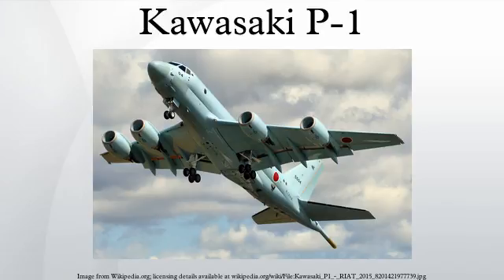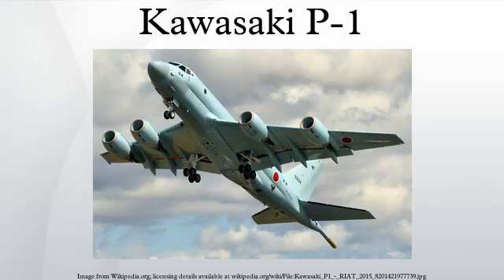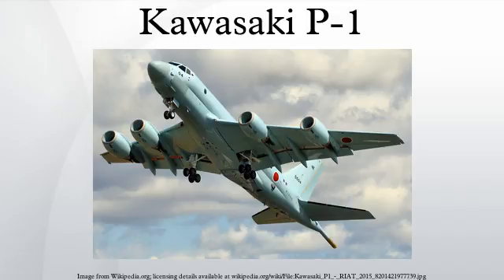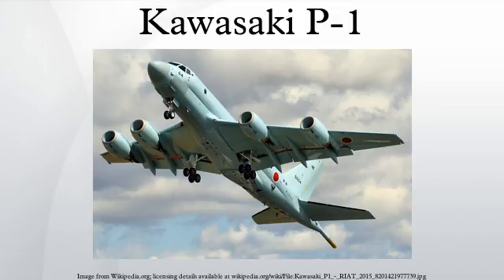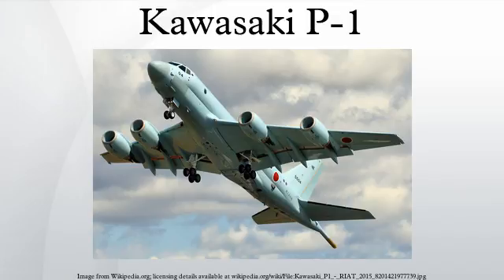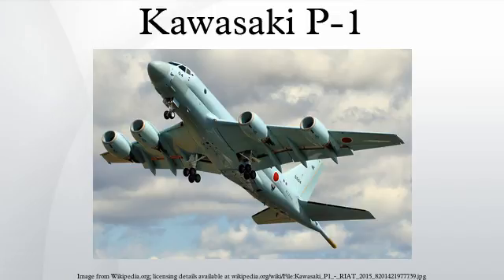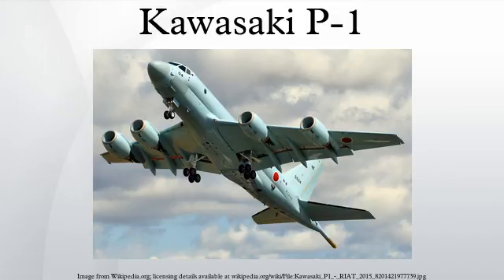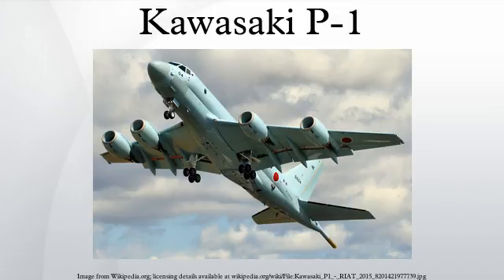Kawasaki P-1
The Kawasaki P-1 is a Japanese maritime patrol aircraft in service with the Japan Maritime Self-Defense Force as a replacement for the P-3C Orion. The JMSDF took delivery of the first two operational P-1 aircraft on 26 March 2013.